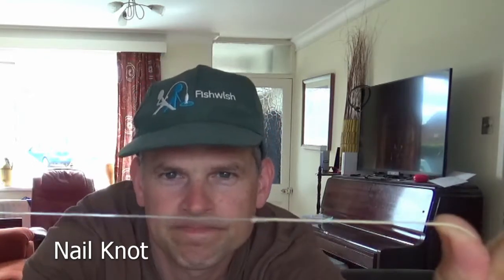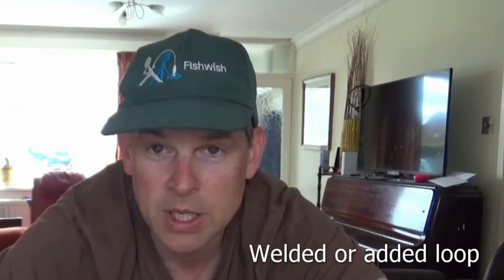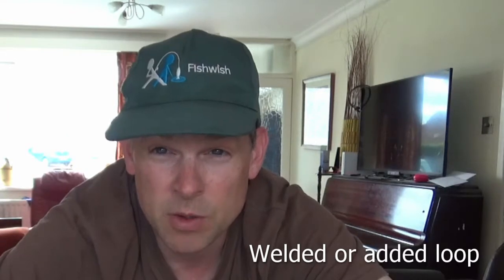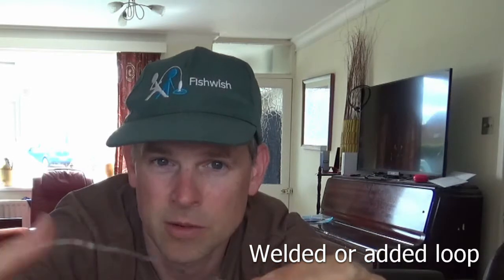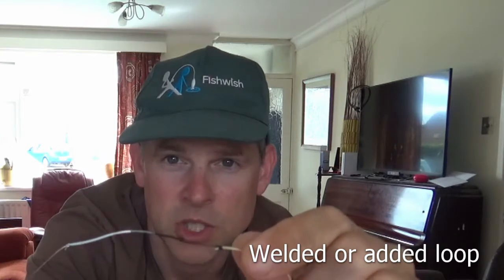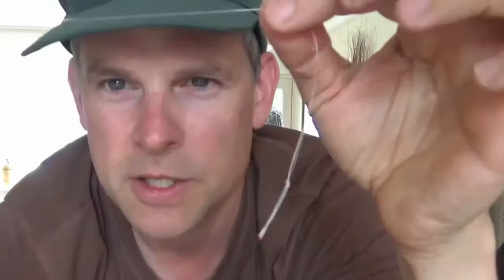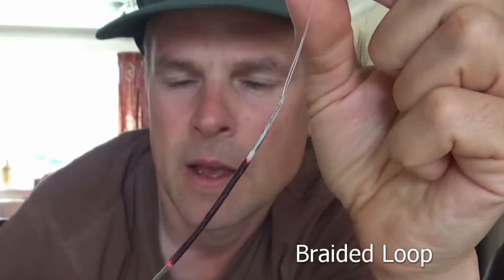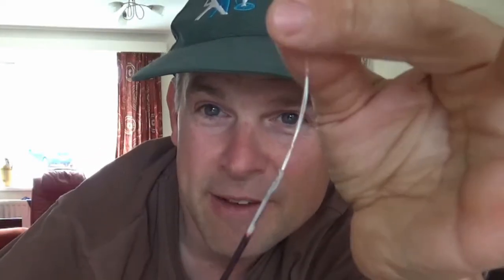Whats the best way of attaching a leader to a fly line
Whats the best way of attaching a leader to a fly line? (previously: three ways to attach a leader to a fly line)

Every year I see the same question :  What is the best way of attaching a leader to a fly line?  Then 100s of opinions instead of fact checking.  Well, in order to answer that question there at least needs to be some qualifying questions:

1.   What fly are you trying to cast?
2.   What fish are you trying to catch?
3.   How big are those fish going to be?

The most common challenge for beginners in fly fishing - turning the fly!  Although I believe that lack of casting skill is largely the cause of it, a hinge point between the fly line and can also add to the problem.

The needle knot is 'best' for presentation - demonstration casters love it.  The transfer of energy is continuous and turns a dry fly beautifully.  The down side is that it's very fiddly.  The glue used to secure it will eventually perish.  And a big fish could well rip the leader material right through the hole made with needle.  It is just super glue and the fly line coating that is holding the scuffed section of mono in place.  Perfect for smallish dry flies on lighter set ups.

The nail knot is best if you are wanting to reduce the loss of energy transfer between the fly line and leader as the loop turns over to the fly.  It is considerably stronger than a needle knot and it probably the most widely used knot by anglers fishing for trout on rivers.  The down side is that it's not particularly easy to tie on the bank and it can on occasions be pulled off of the fly line if you happen to hook into a fish of a life time or yank too hard if you get caught in a snag.  It also means you have to chop the fly line back if you want to tie a new leader on.

The Loop - the best option for regular interchanging of your leader material.  Either premanufactured welded loops; welded loop; shrink tube and whipped; or short section of strong memory free mono, tied on with the nail knot.  All designed for quick and easy interchangeable leaders.  They can be quite weighty so hit the water a little harder and are less suited to delicate presentation.  They can also hinge a little against the leader while casting, reducing the energy transfer a little to the fly.  A small bit of silicon tubing over the two connecting loops can really help, especially when you're casting into a strong headwind with a long leader.  The big advantage is that you can change leaders very quickly.

Braided Loop - possibly the best option for attaching a leader intended for firing out and stripping back large lures.  After losing big fish on the fly with a braided leader, I now reinforce mine with a couple of extra nail knots over the top with mono, a bit of super glue and some shrink tubing.  They're heavy and slap down hard, but reliable.   Is the nail knot any good?  Yes.

I hope this helps you make the right choice and that you now reaslise attachign a leader to fly line does not have a one size fits all answer.  There is nothing worse than losing fish and when I first when sea trout fishing, I lost two fish on the trot, I turned to my host and said "how do i stop my leader coming off my fly line??"   He took one look at my 'out of the packet braided loops and laughed.  So did I eventually, but it was a costly lesson.  If you want to know how to stop the leader coming off your fly line - test it and test it again.  At some point I shall try and make instructional demo vids for each of the methods suggested but since there is loads on the internet already, hopefully you can forgive me for not adding new ones and will just do a quick search yourselves.  Why so many people have to argue about connecting a leader to a fly line is totally beyond me.  There is no single answer and the arguments between grown adults about which is best blows my mind.  Trout fisherman are so argumentative, yet wonder why more people aren't coming into the sport!  When they're not fishing fish, trout fishermen fight each other - especially on social media...even when it comes to putting a leader on a fly line!  Most beginners just want to know how to attach normal fishing line to fly fishing line so that they can just fish - not get a lesson in advanced physics and a lecture on the finer details of droppers, tippets, tapers etc.

Please add a like or comment to let me know how you get on.  If you would like some private tuition, Fishwish offers guided fly, lure and kayak fishing in the South West of England.  for more information or to buy a fishing gift voucher to use at a later date.

Tight Lines.
Charlie Halliday

N.B All fly lines in this video are from the Barrio Fly Line range. In no way am I sponsored - I just regard them as the best value fly line on the market that doesn't make any compromises to quality. fishwish flyfishing best way to attach a fly leader line how to secure line on a fly line